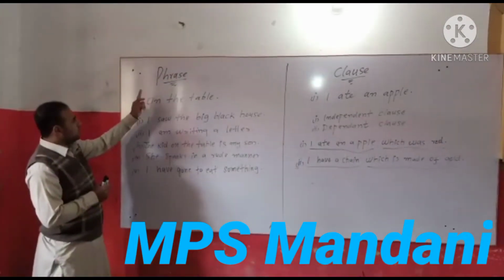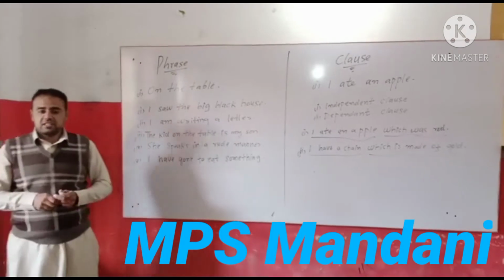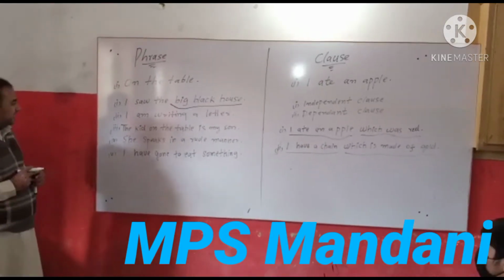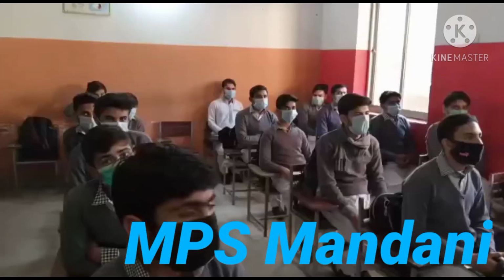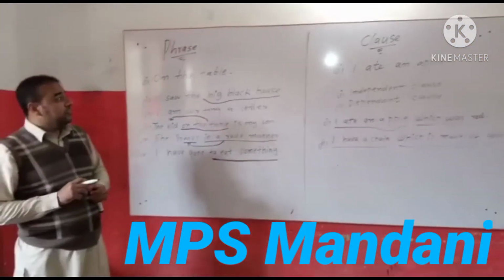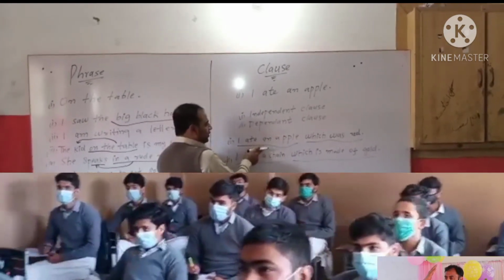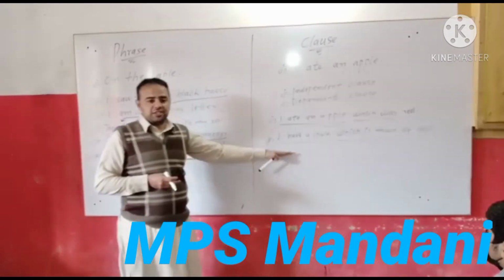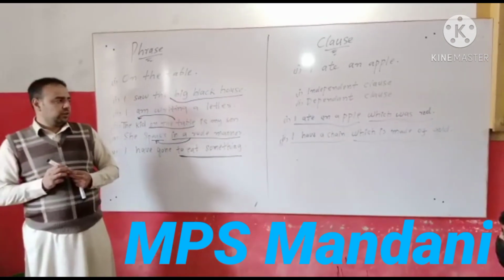26 December 2020